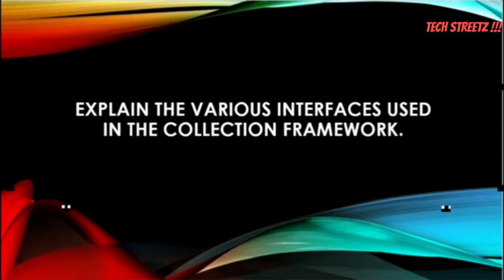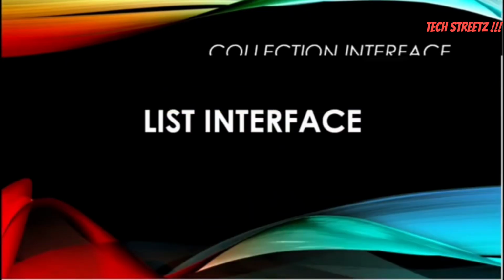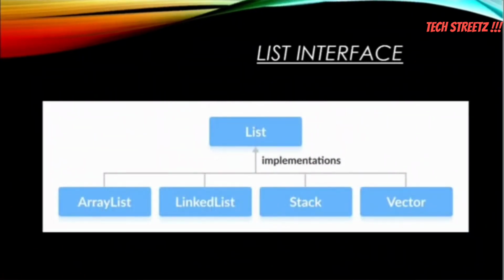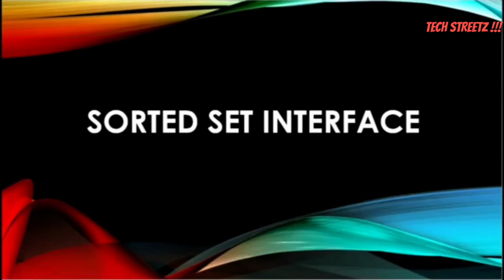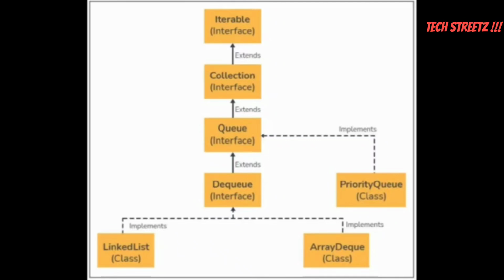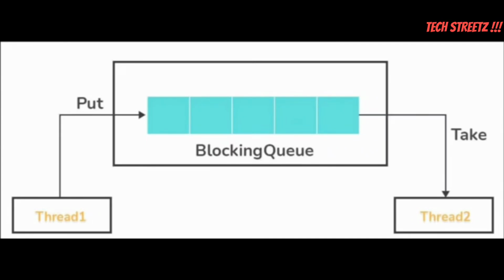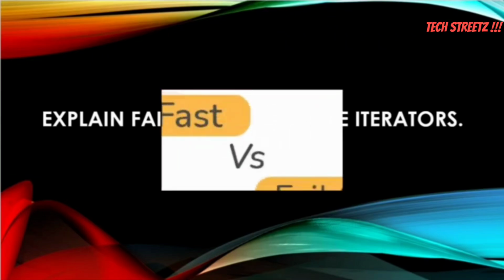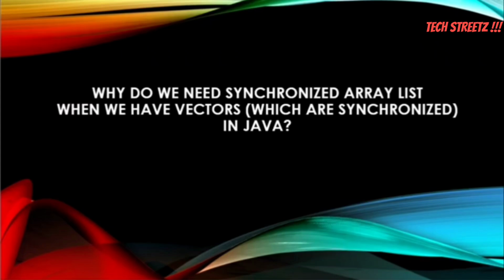INTERVIEW QUESTIONS IN COLLECTIONS (JAVA)